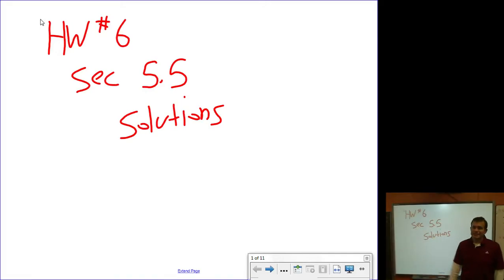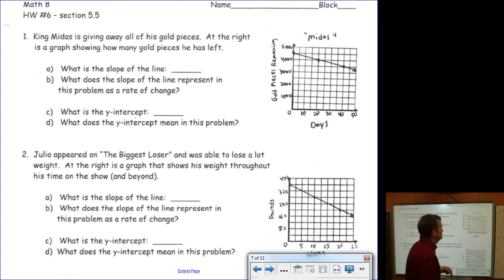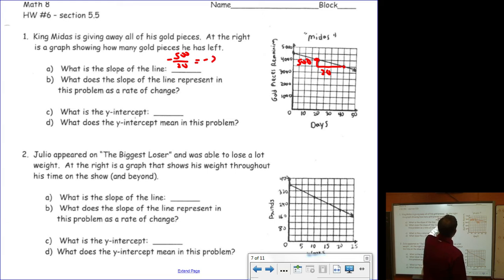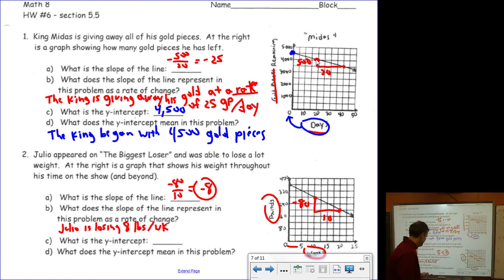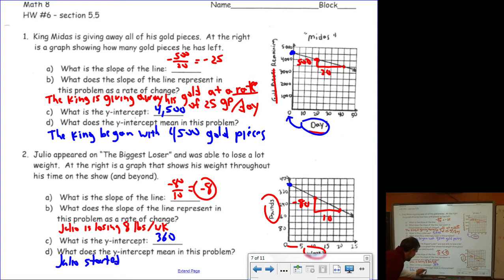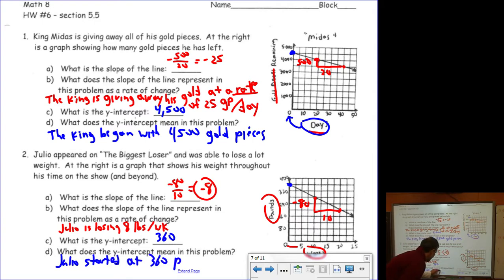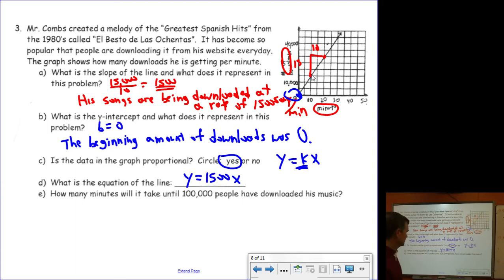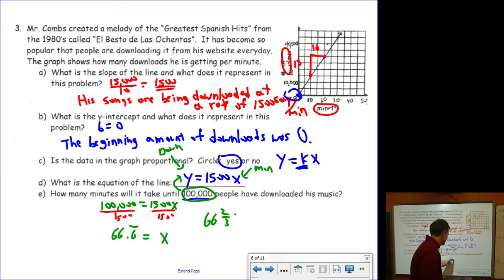Math 8 - HW #6 - Section 5.5 Solutions